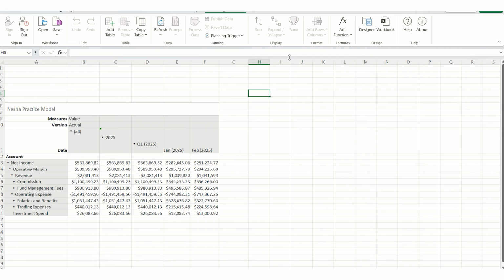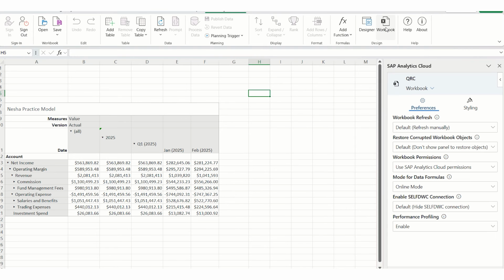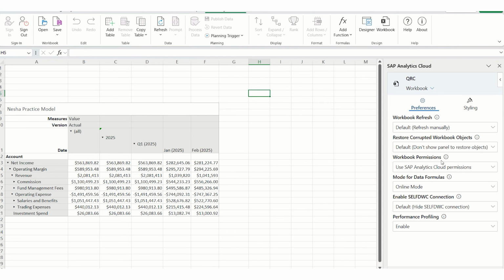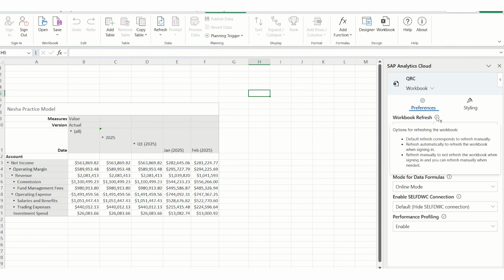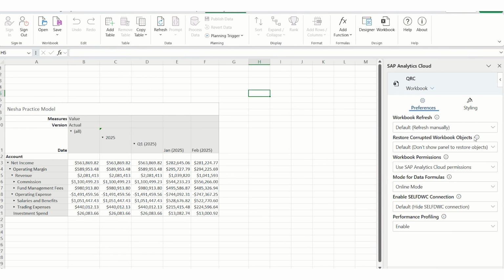A Workbook Panel is Available to Set Workbook Preferences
In this video, we will learn how we can set workbook preferences using the workbook panel using the SAC Add-in for Microsoft Excel, introduced in the latest release of SAP Analytics Cloud for Q2 2025.